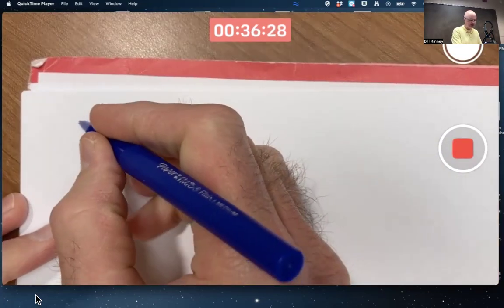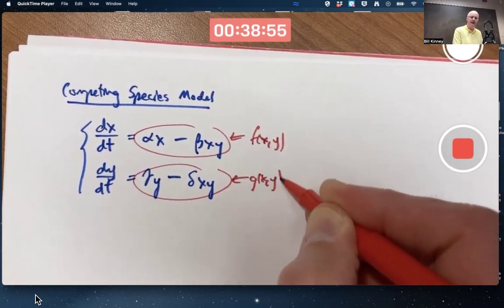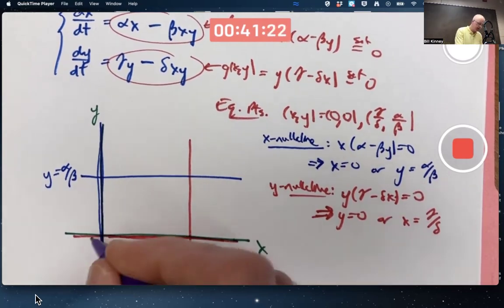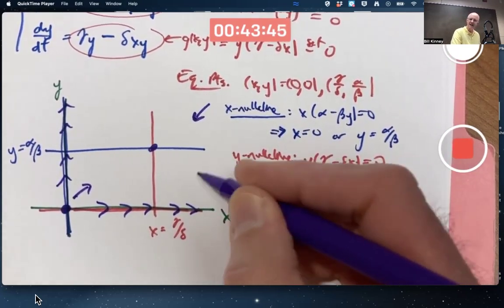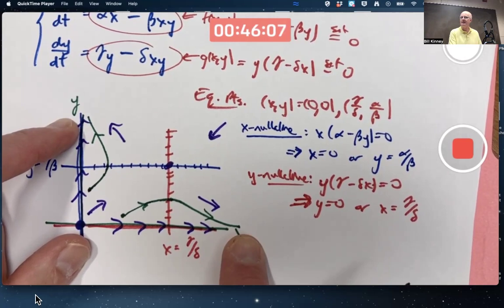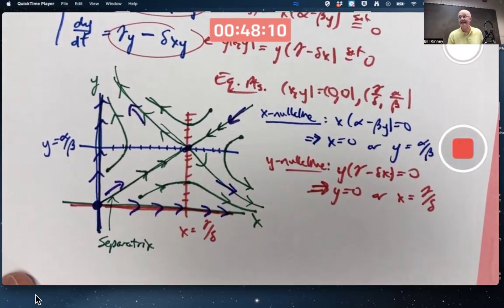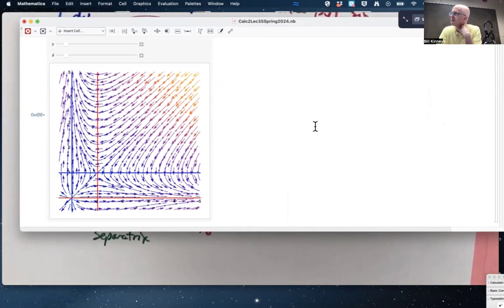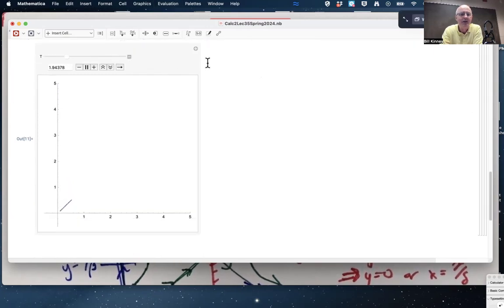Differential Equations for Calculus 2, Pt 6: Intro to Competing Species Model (use Mathematica)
This is an introduction to a competing species model described by the nonlinear system of differential equations dx/dt = α*x - β*x*y, dy/dt = γ*y - δ*x*y. We can factor the right-hand sides to help find both the equilibrium points and the nullclines. With Wolfram Mathematica, we can draw the vector field with VectorPlot, the nullclines with ContourPlot, and the solution curves (trajectories) with SteamPlot. For the competing species model, one or the other species dies off, with a separatrix solution at the boundary between the two cases. NDSolveValue also approximates solutions.